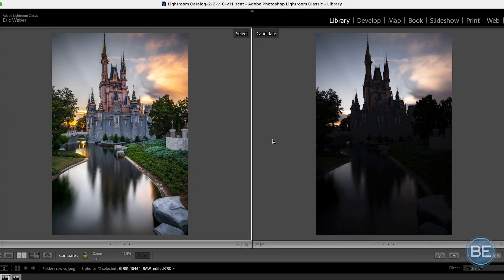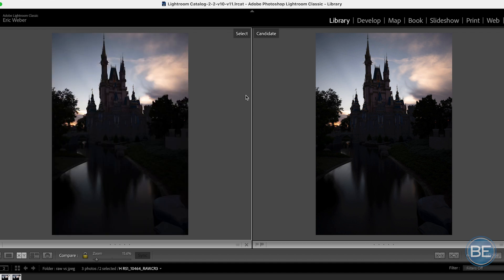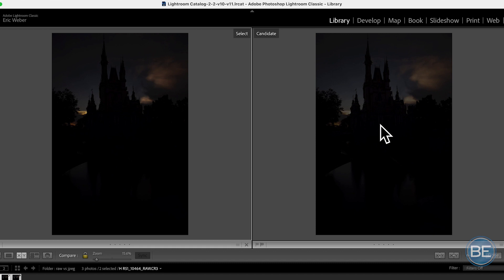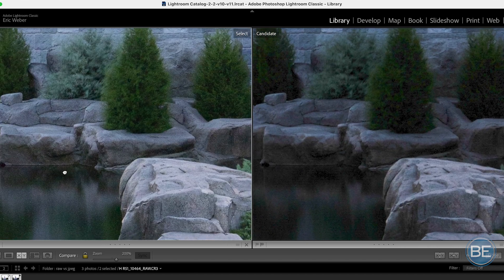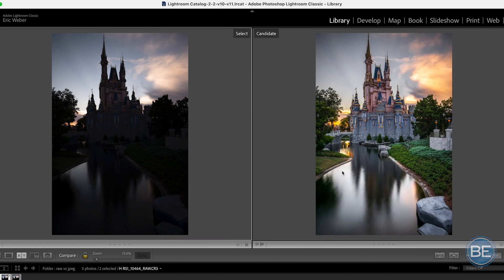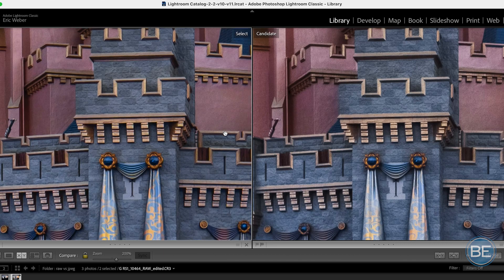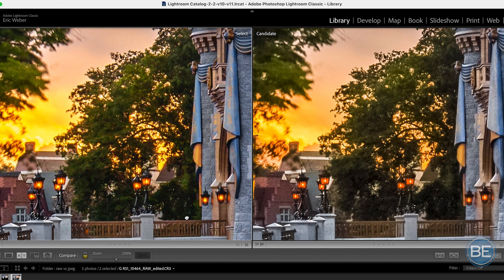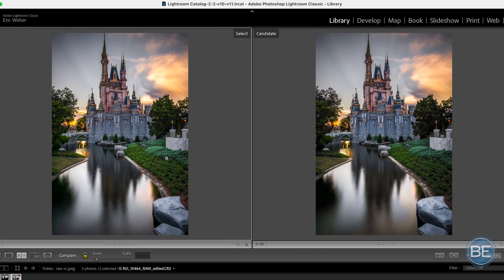RAW vs JPEG | does it really matter?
Do you really need to shoot in RAW??
-Eric